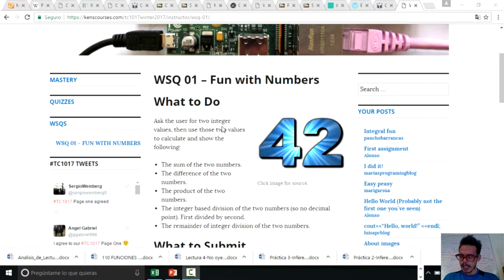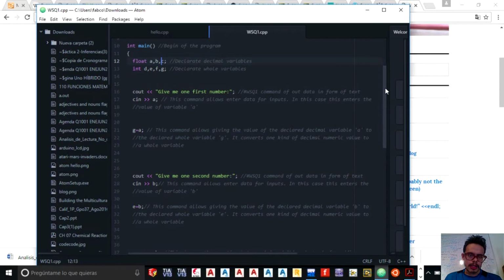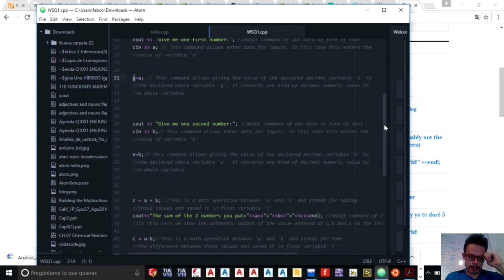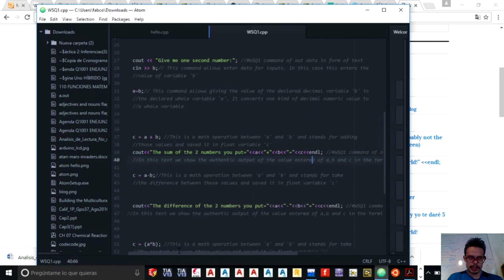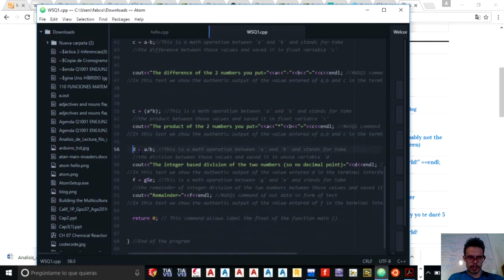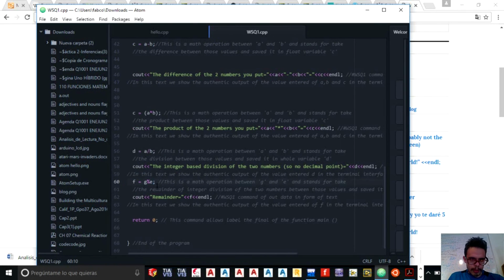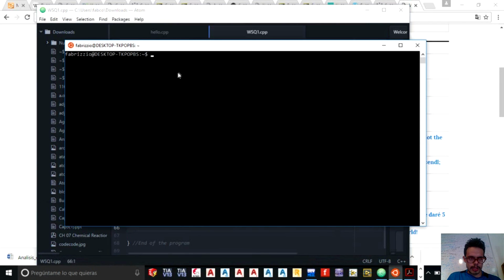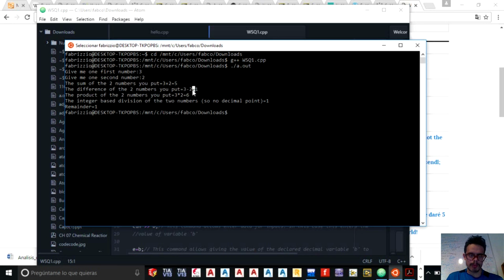WSQ1 Second Tutorial Fun with Numbers 16/01/17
Welcome to my second tutorial of solving problems with programming. This tutorial is about the second code WSQ1 called WSQ1.cpp and i just want to display a quick semantic error that i had to face in doing this program and i fixed it with my teacher ken bauer and REMEMBER!!!

cd /mnt/c/Users/xxxxx/Downloads

Media Resouces:
(Probably Creative Commons):

For the semantic error helped me my teacher ken bauer to change the value of a variable.